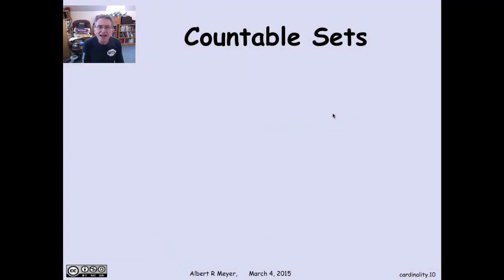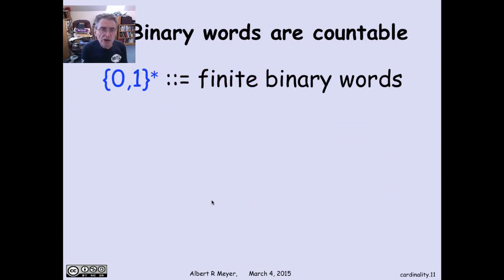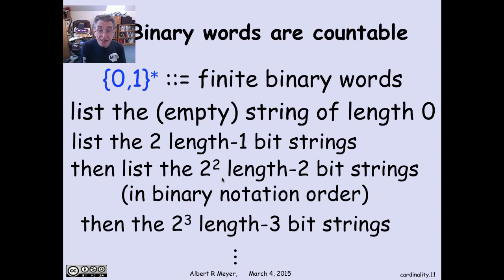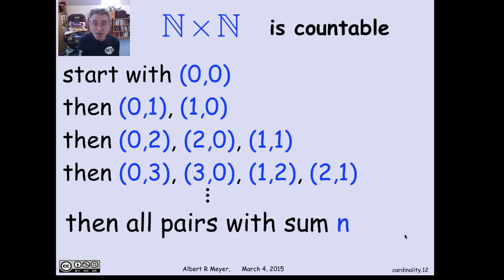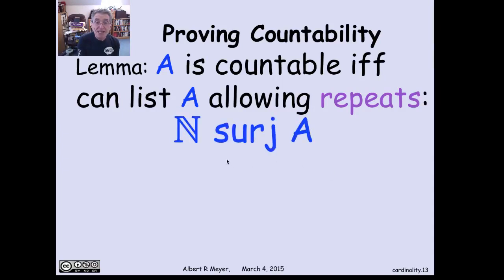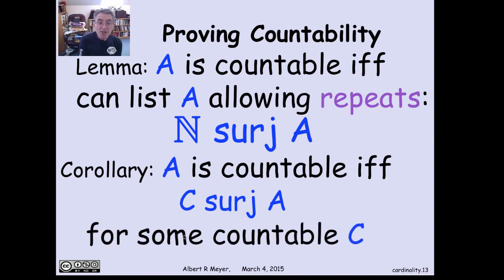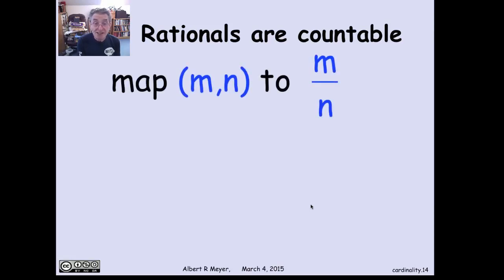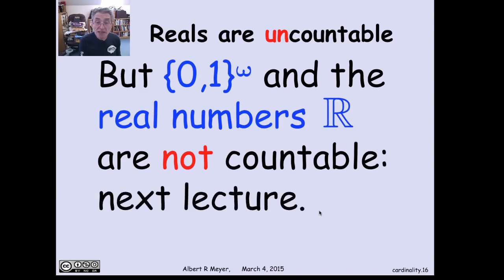1.11.3 Countable Sets: Video